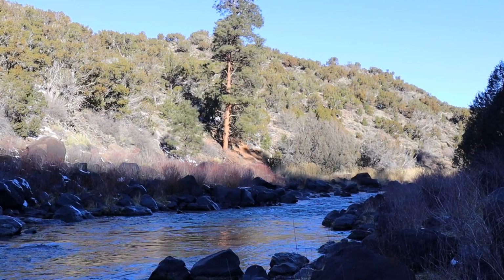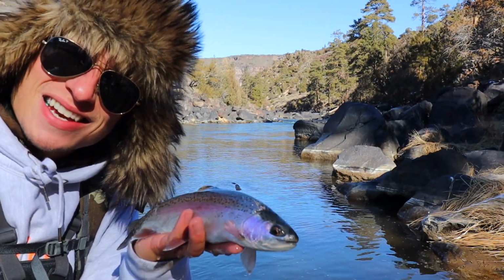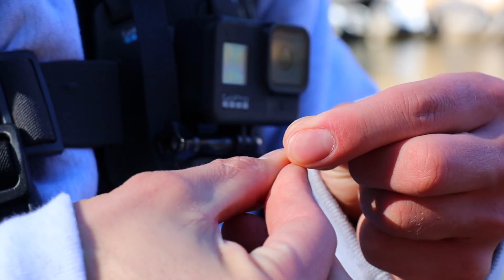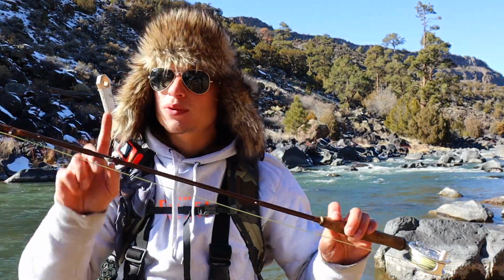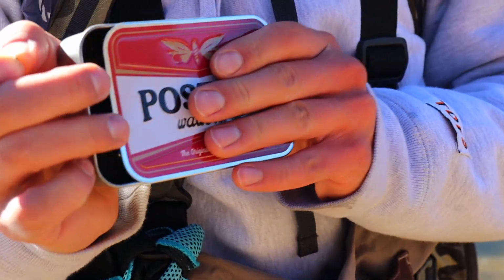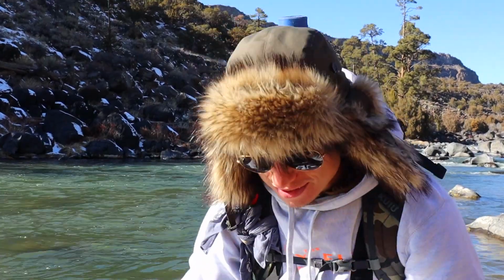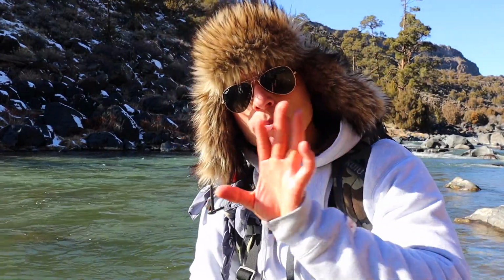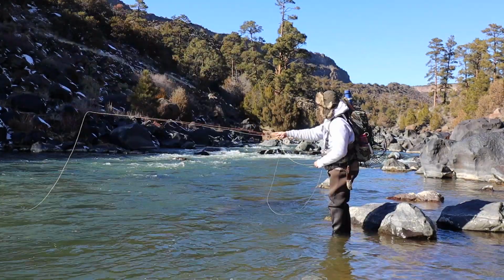Fly fishing the Rio Grande | Beautiful New Mexico Winter | FAS x Postfly Box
Been a minute but we are back to the bando... The Rio Grande..O.. The Rio Grande takes no prisoners no matter what the season so I am glad I had a little backup this time around. Days are short, wind is cold, and the bite window is oh so short.. BUT! This is not the time to complain and wish for warmer days. NO. This is the time to embrace the Rio Grind and go go get it folks. Need some flies? FAS x PFB has the hookup.. Literally..

To get $10.00 off your first Postfly Box